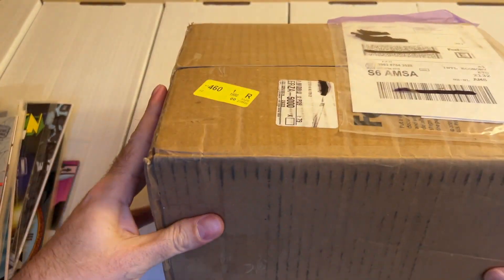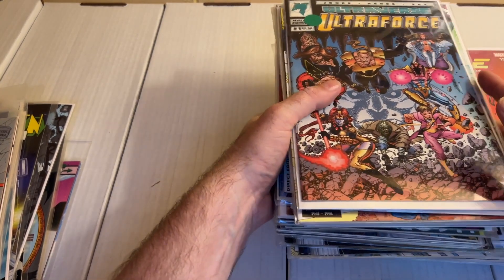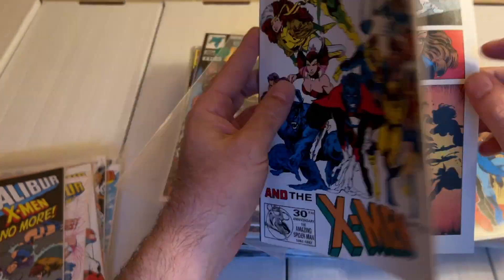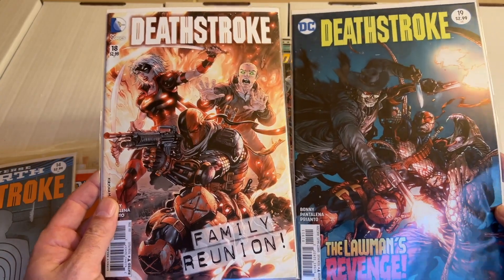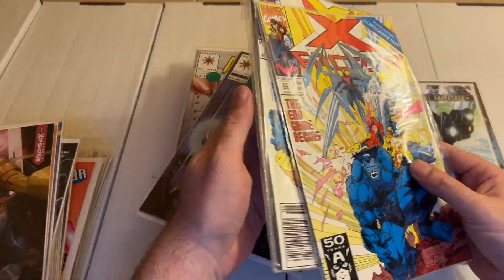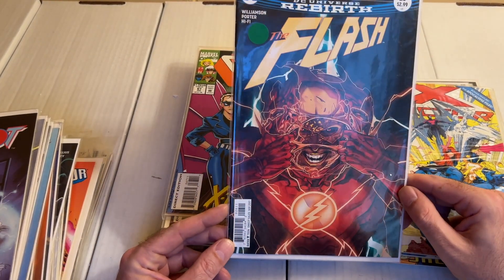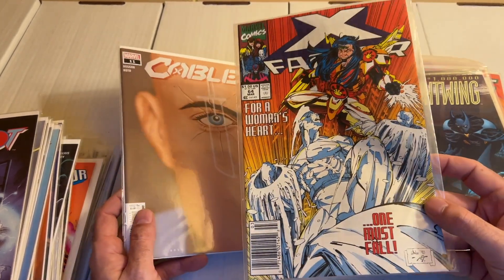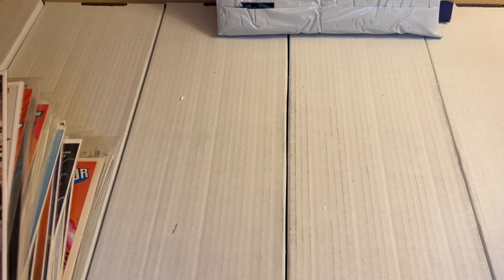Mail Call: Unboxing Comics - [ 1 Shipment, 13 Boxes - Box #12 ]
This video covers various comic series, published by multiple publishers.

All this to gain viewer's awareness and interest in comics made years ago and possibly never acquired.